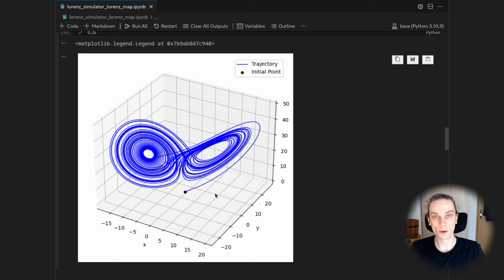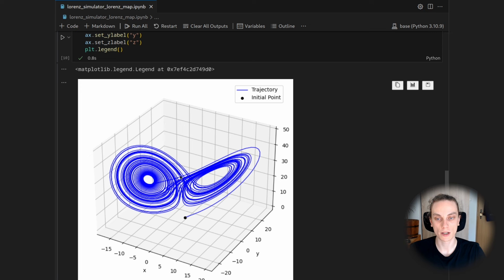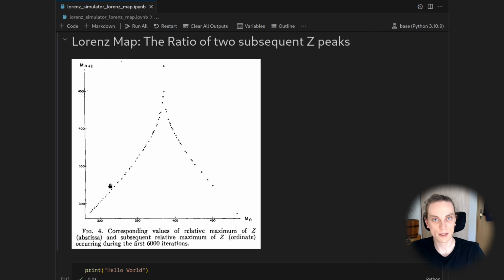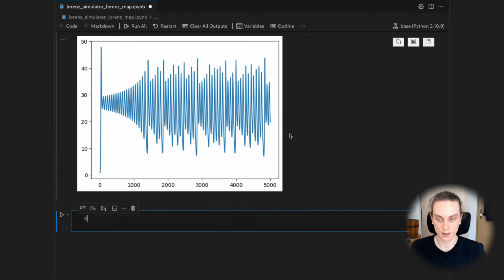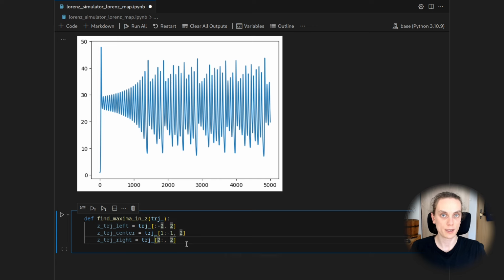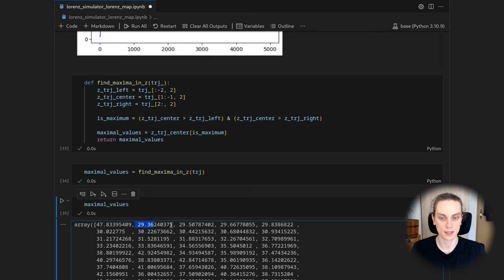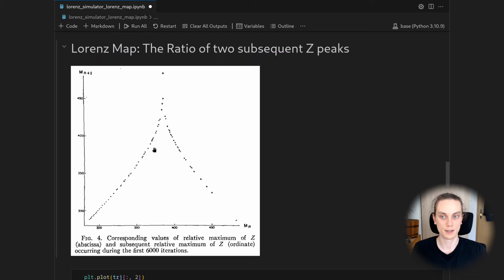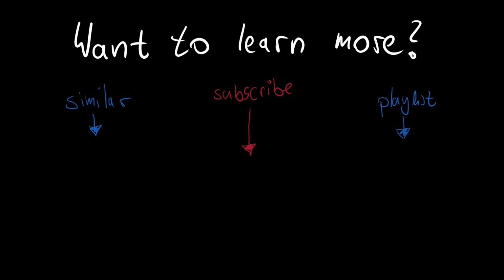Lorenz Map in NumPy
The Lorenz Map displays the ratio of two subsequent peaks in the z coordinate of the Lorenz attractor. We will derive it from a trajectory and compare it with the original paper of Lorenz (1963). Here is the code

📝 : Check out the GitHub Repository of the channel, where I upload all the handwritten notes and source-code files

Timestamps:

00:00 Intro
00:40 Recap
01:24 About the Lorenz Map
03:33 z-signal over time
04:47 Find maximum values in z
08:22 Scatter plot of two subsequent z maxima
08:53 Discussion
10:28 Outro